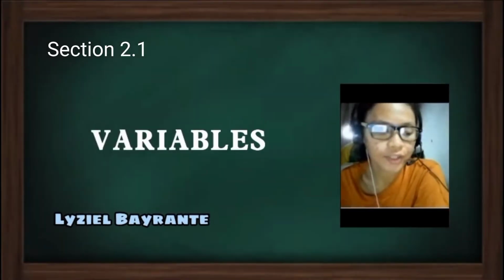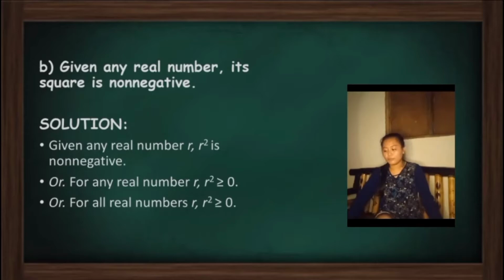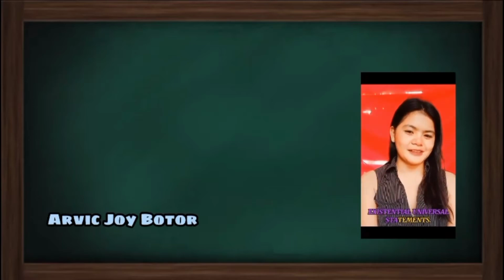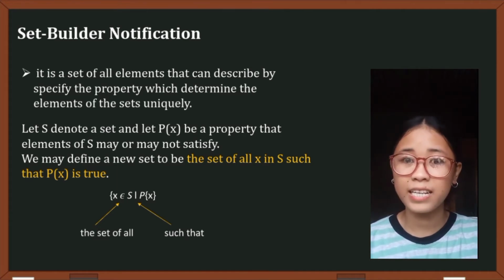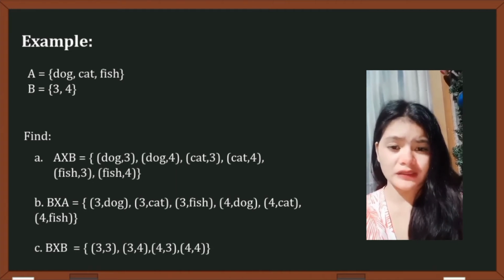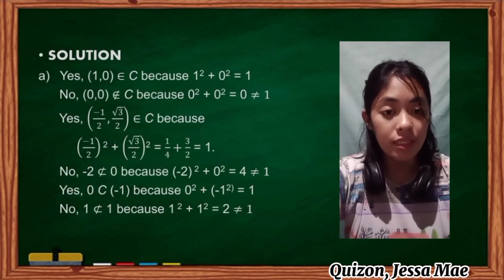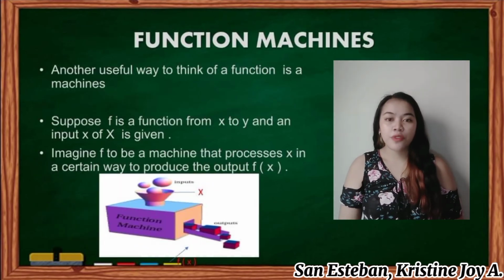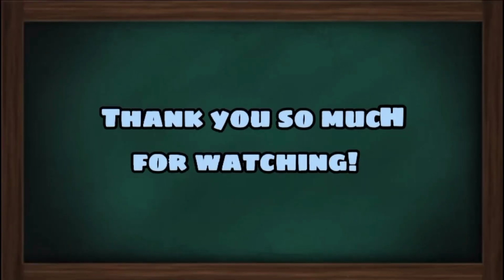Chapter 2: Variables, Language of Sets, Language of Relation and Function. TRIBE 1-LOGARITHM.